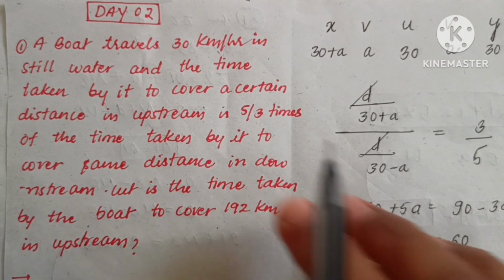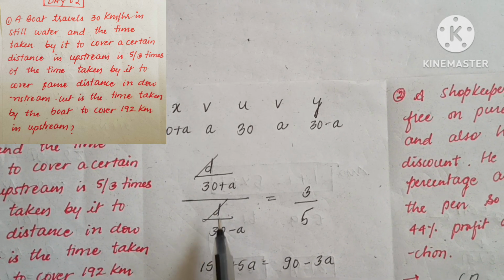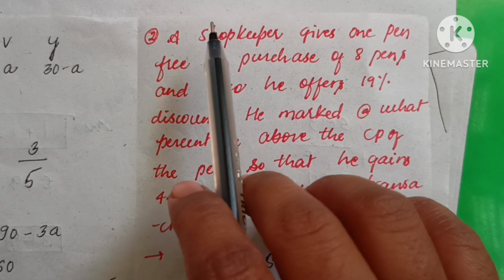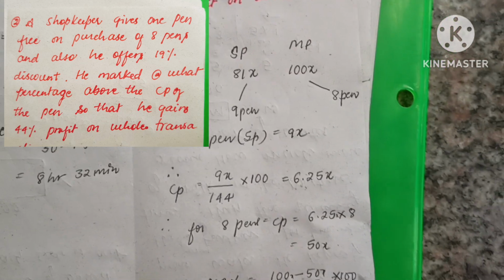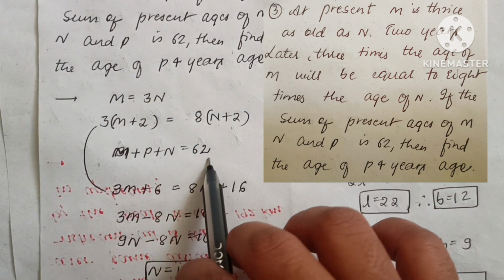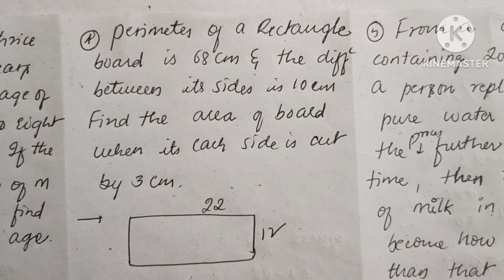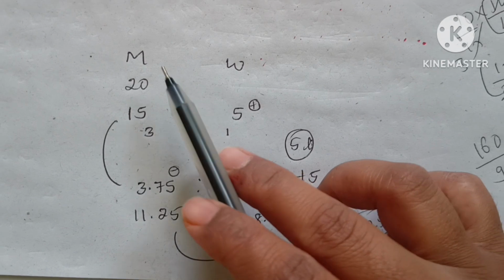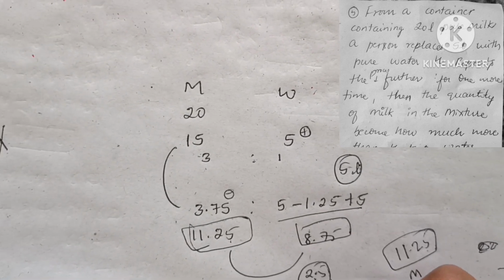DAY 2/20 Daily 5 Arithmetic series 🔥TARGET SBI JA 2024 🎯 | Bankingspark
DAY 2/20🔥 TARGET SBI JA 2024 🎯 Target@SBI CLERK